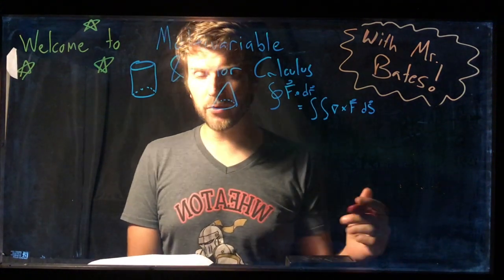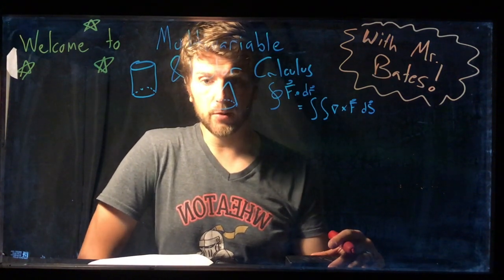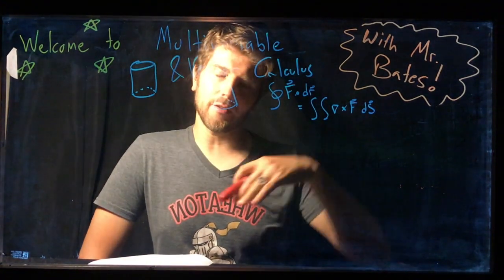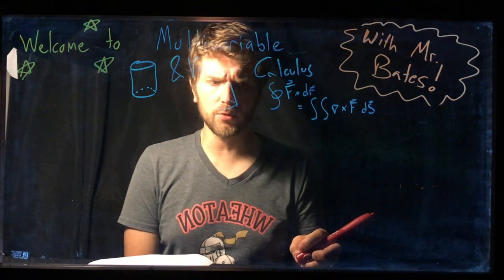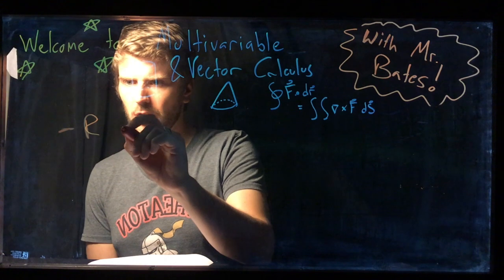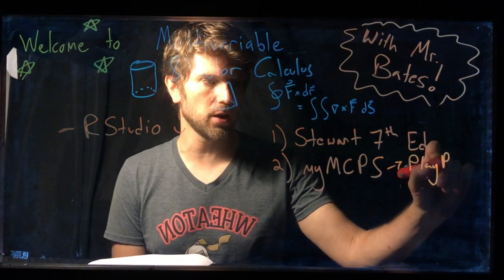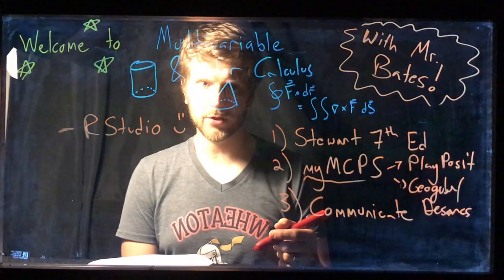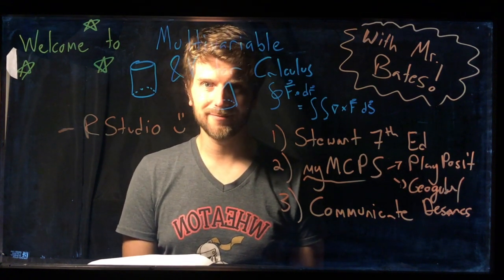MV Intro 2020-2021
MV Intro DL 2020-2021